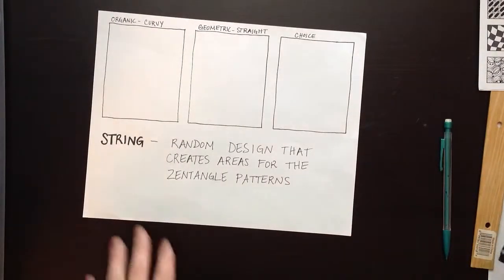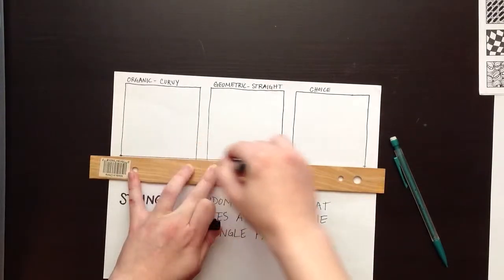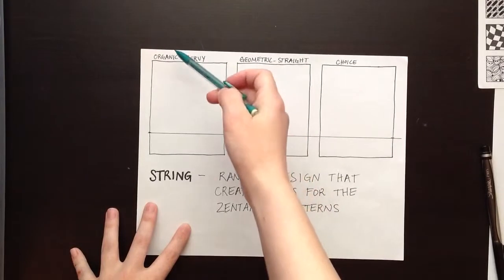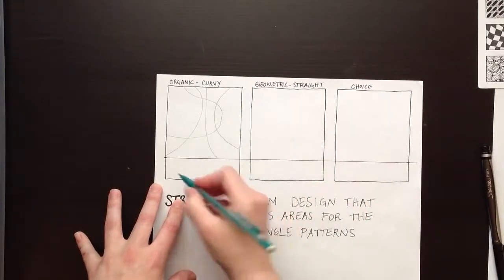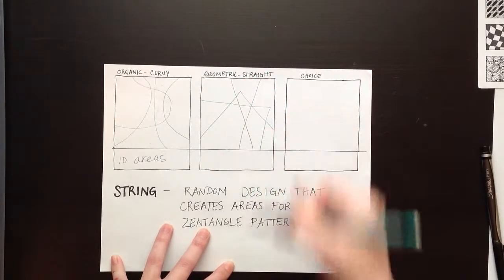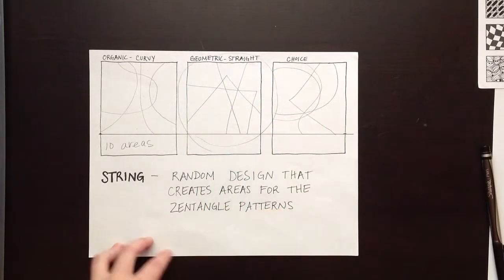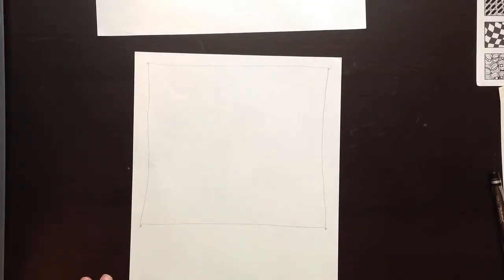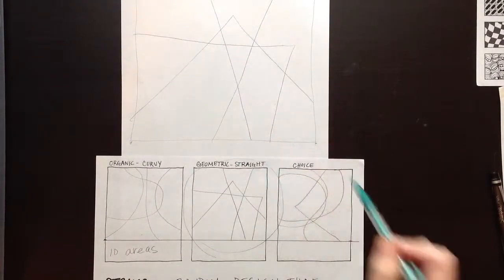Zentangle Square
Steps for Zentangle square project